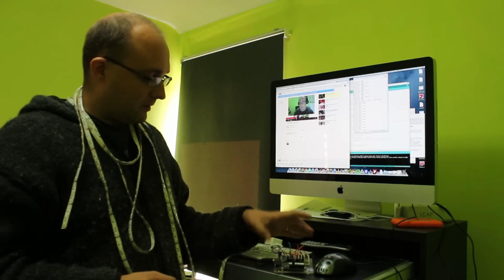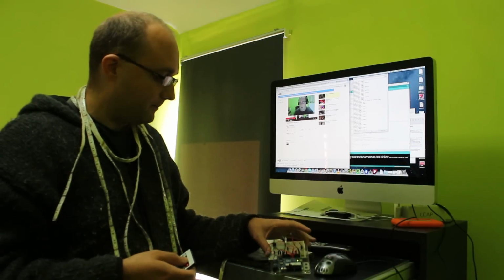IR Prank Project with Arduino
Demoed using LED lights, but would work just fine for any TV or other IR controlled devices, tutorial coming soon